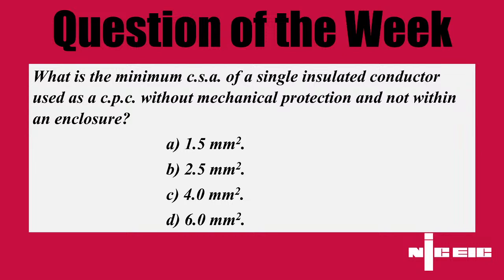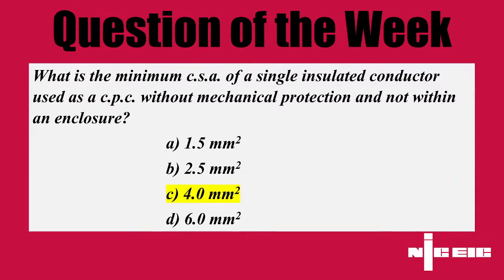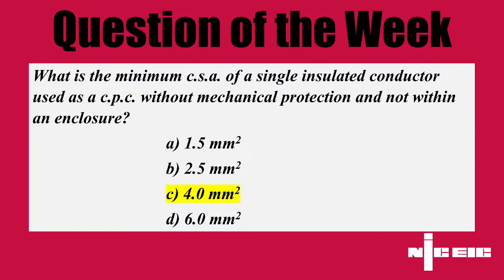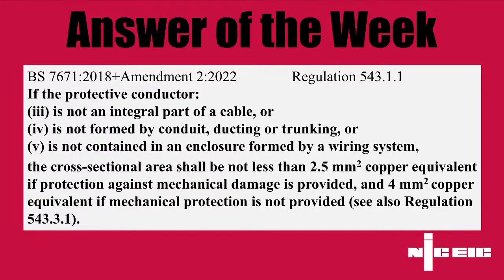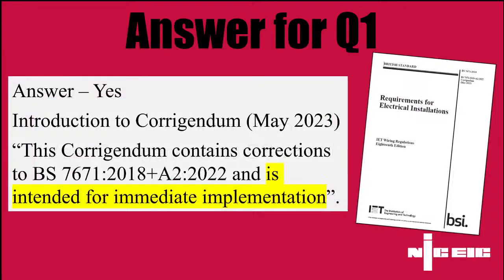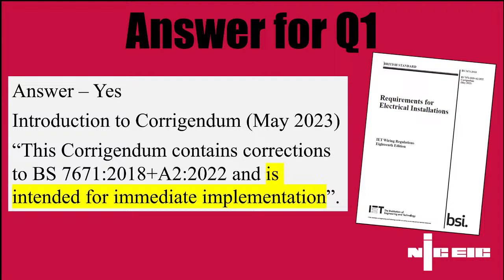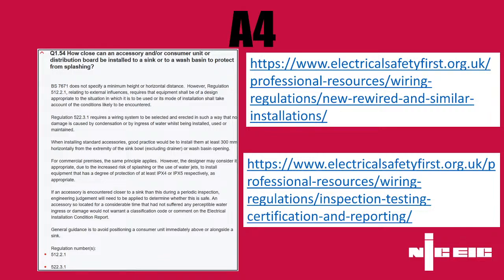Technical Q&A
The Live Q&A is back! Join us Live to get your technical question answered and engage with the online technical community.